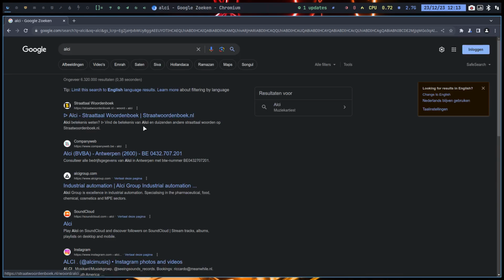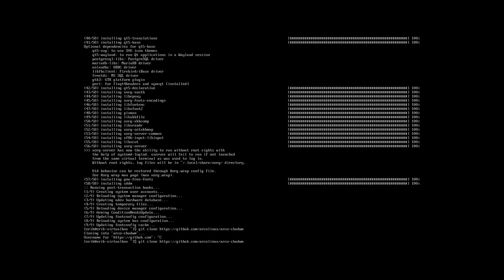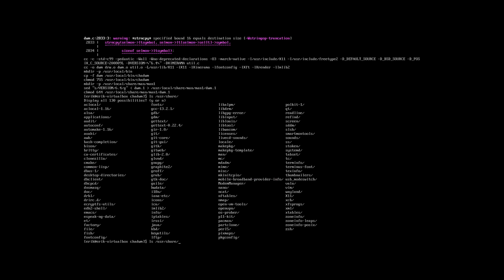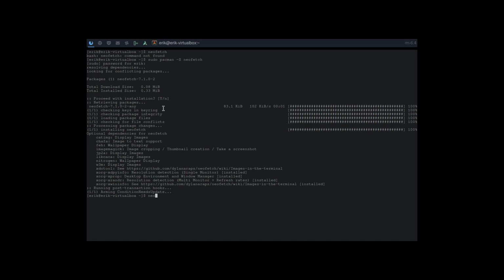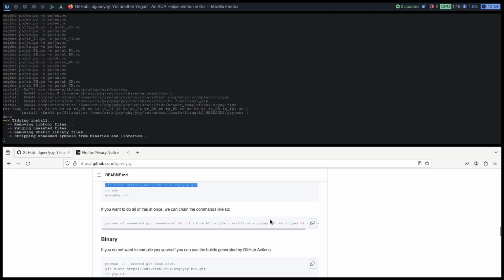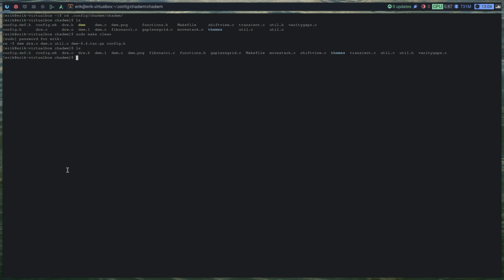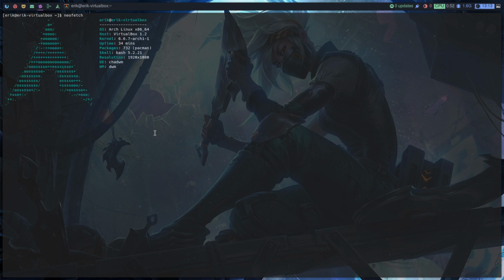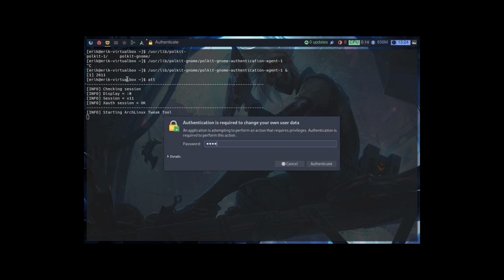ArcoLinux : 3744 Use Alci Pure to install a pure Arch Linux with Calamares - install and rice chadwm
it is all arch linux